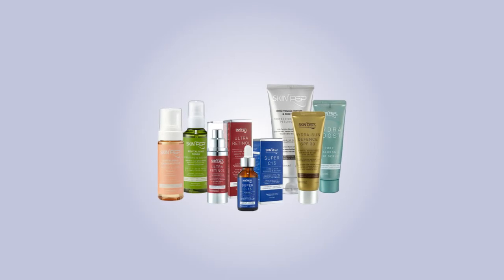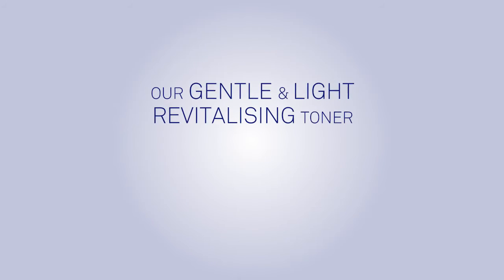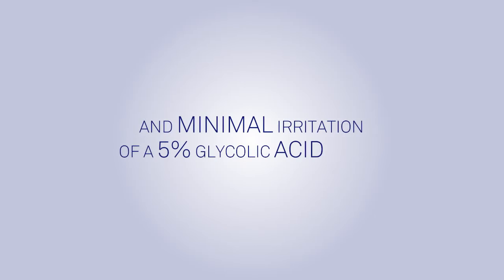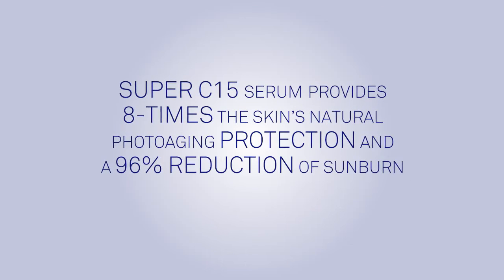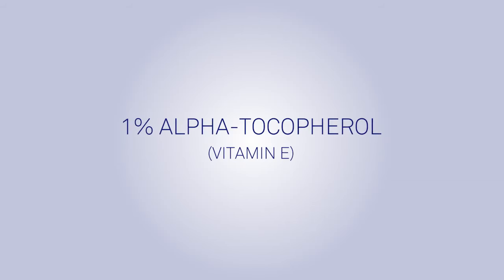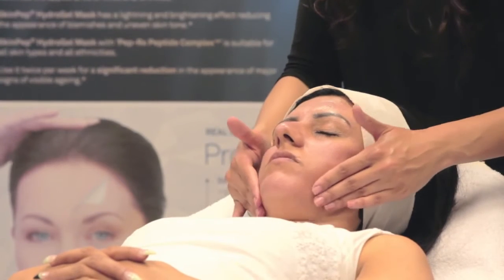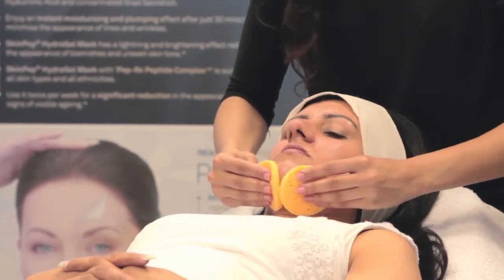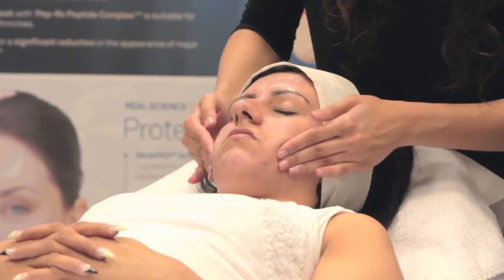5 Clarifying Facial Treatment Audio